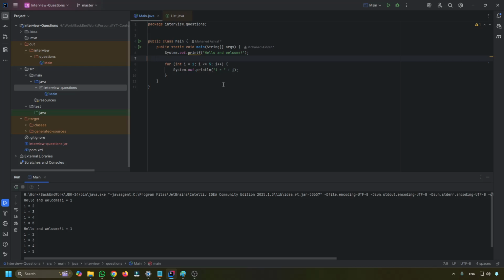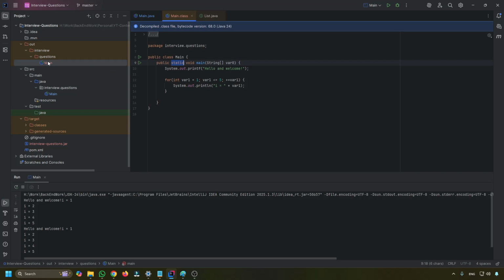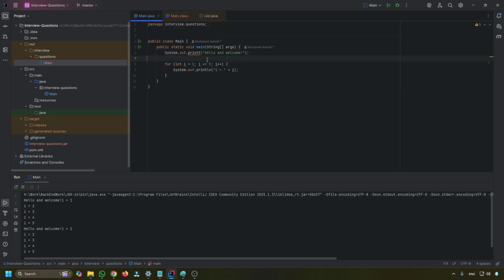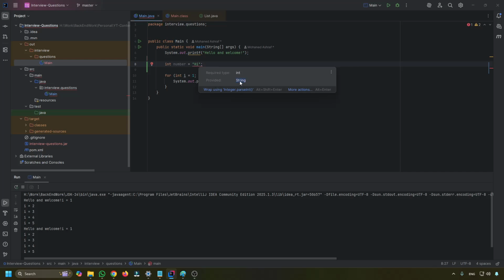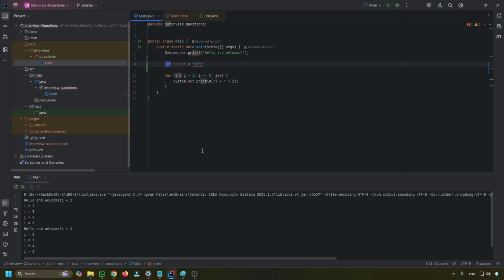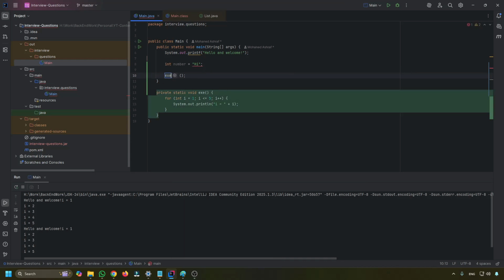09. Compiled vs Interpreted Languages Explained | Java Interview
Get a clear, interview-ready answer to this Java interview topic: "Compiled vs Interpreted Languages Explained".

Topics covered: compiled languages, interpreted languages, compiler, interpreter.